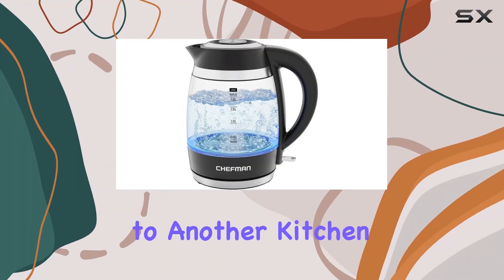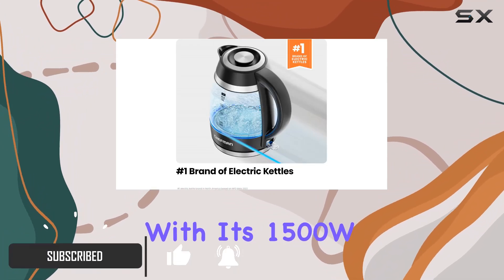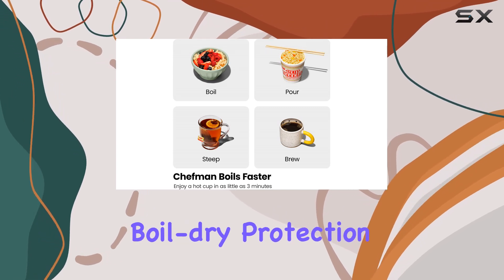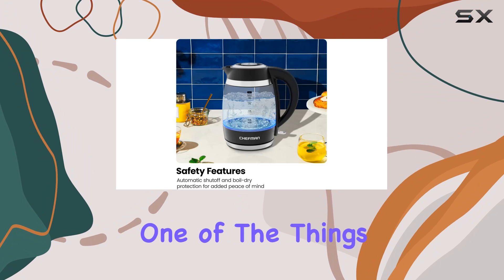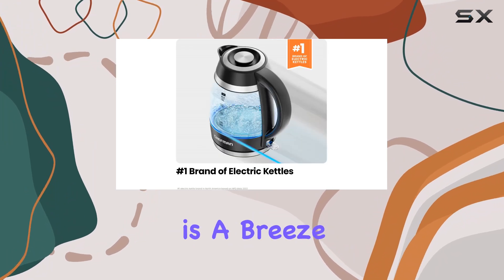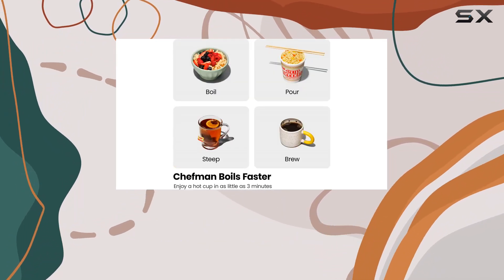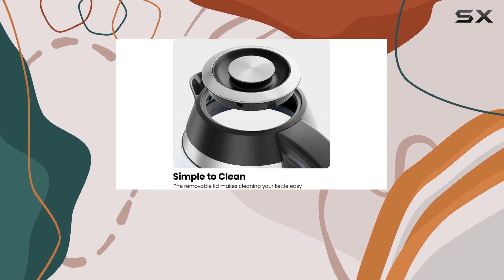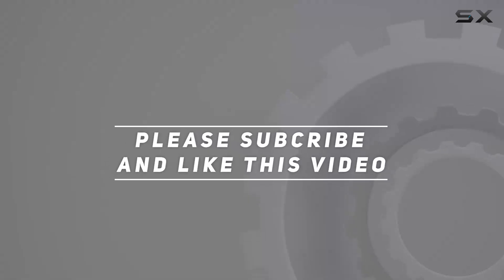Chefman Fast-Boil Electric Kettle: Experience Rapid Boiling & Safety Assured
0:00 Intro
0:06 Review

Things that we mentioned in this video:
Chefman Electric Kettle, 1.8L : B0C5Z8VCHX